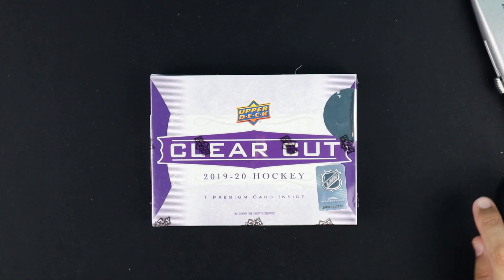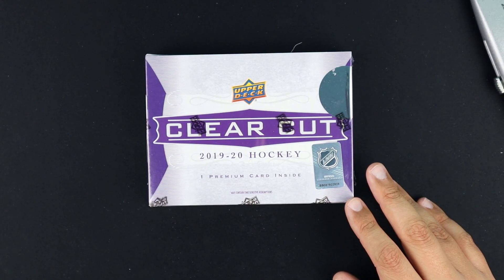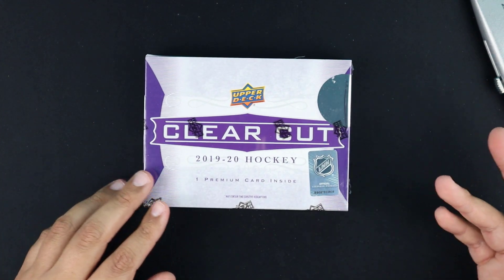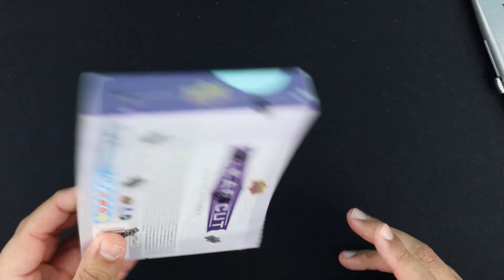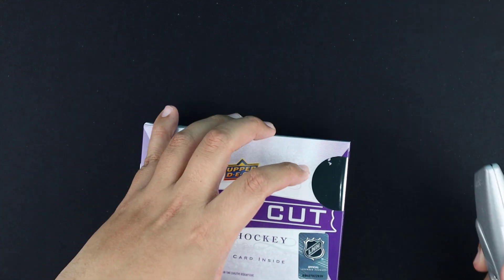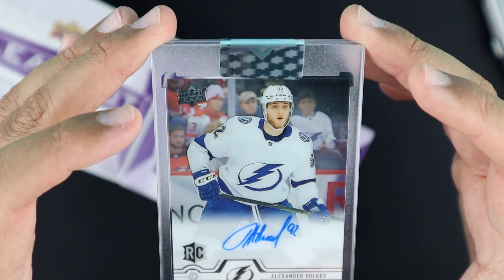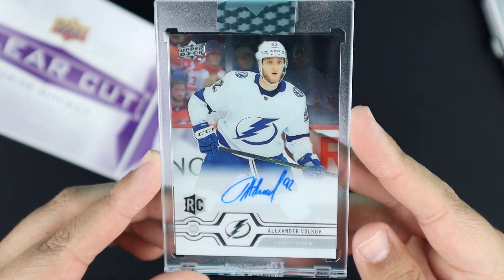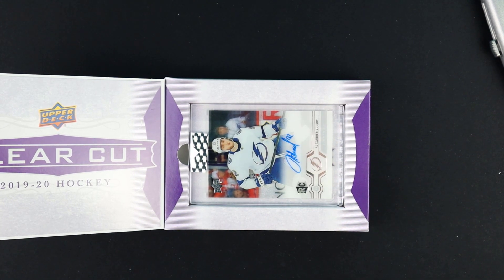2019-20 Upper Deck Clear Cut Hockey Box Break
We open a box of 2019-20 Upper Deck Clear Cut Hockey!  I bought this box from Dave & Adam's for $120.